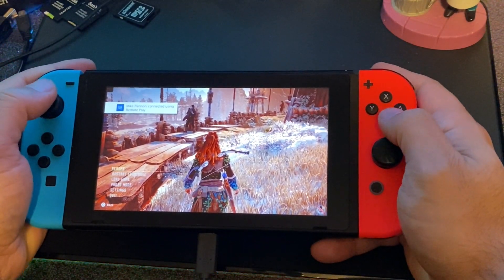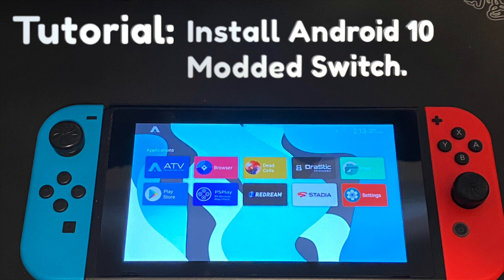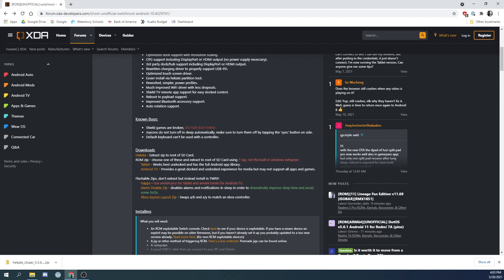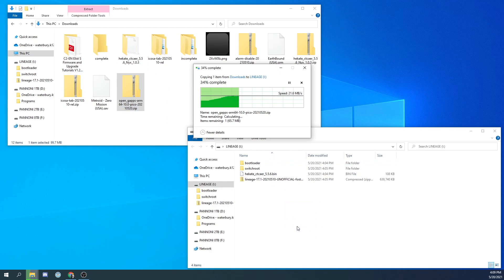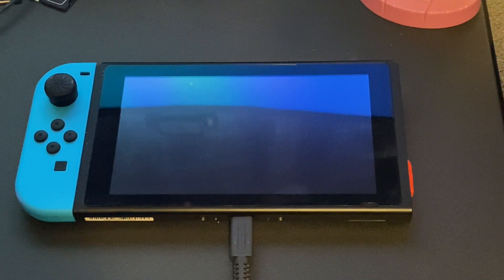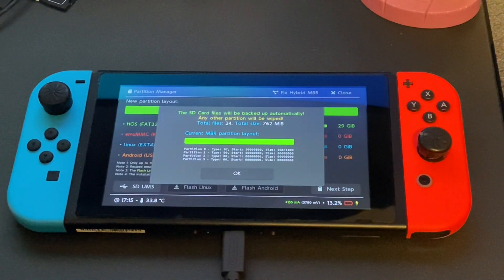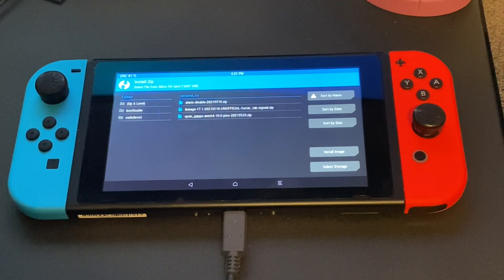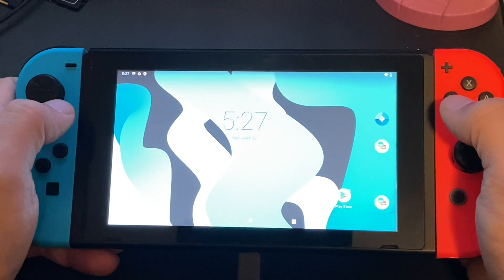Tutorial: How to Install Android 10 on a Modded Nintendo Switch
A detailed tutorial on how to install Android 10 on a modded Nintendo Switch.

This video will show you how to set up the system. Future videos will showcase how well Android 10 on a modded Nintendo Switch plays retro games and rogue-likes.

0:00 "Introduction"
3:34 "Setting up the SD Card"
7:25 "Pairing the Joy-Con"
8:05 "Booting the Switch in Recovery Mode"
11:03 "Dumping the Joy-Con Profile"
11:43 "Partitioning the SD Card"
12:45 "Installing Android"
16:01 "Wrap-Up"

Switch Lineage Files (Updated 3/28/22 - Thanks to AllAboutTKK for letting me know the links were changed)

Don't know if your Switch is compatible or new to the Switch modding scene?